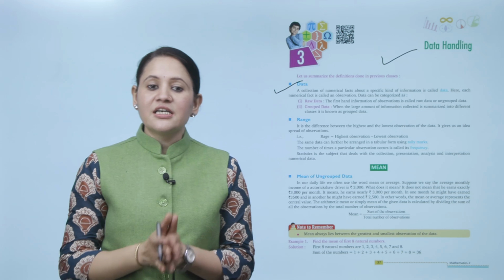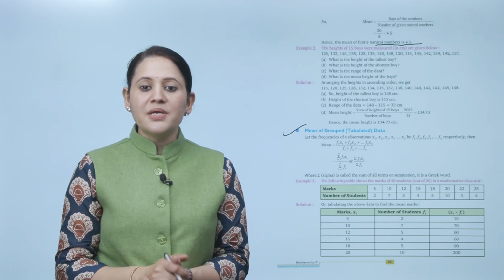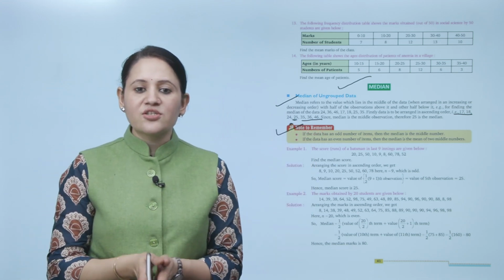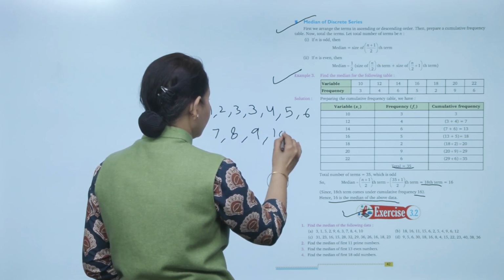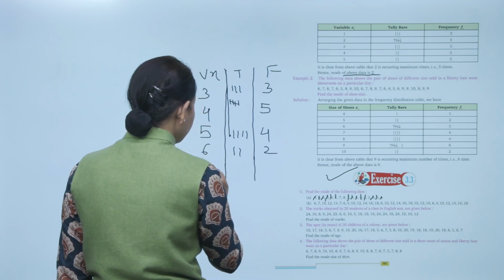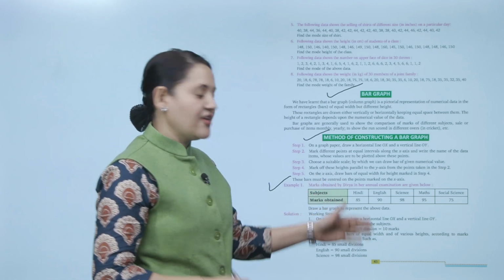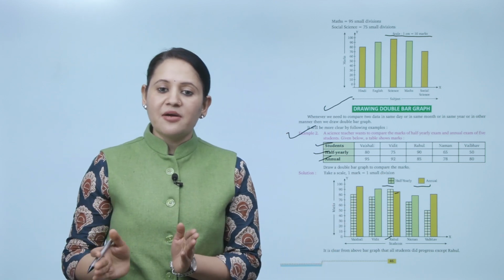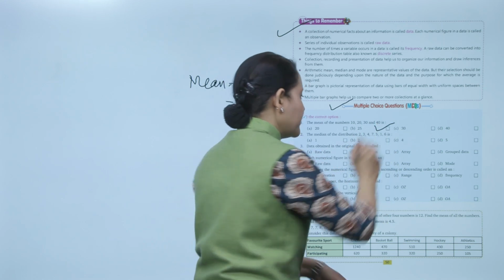Ch 3 | Maths | Class 7 | Data Handling | For children